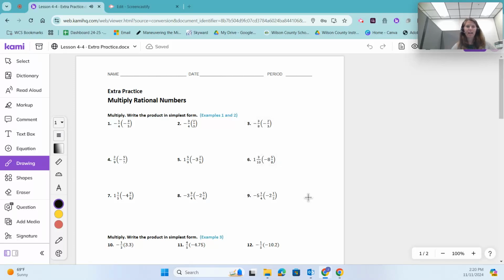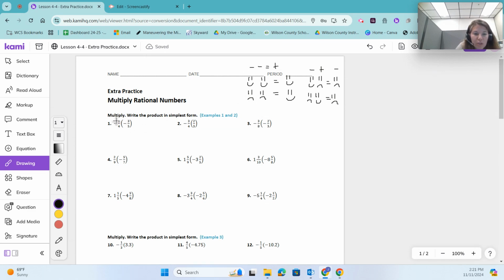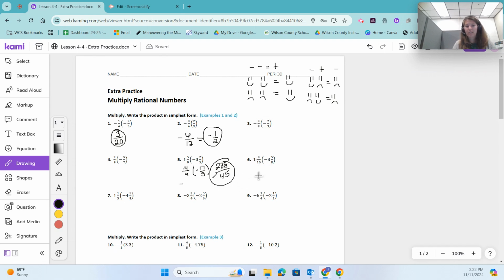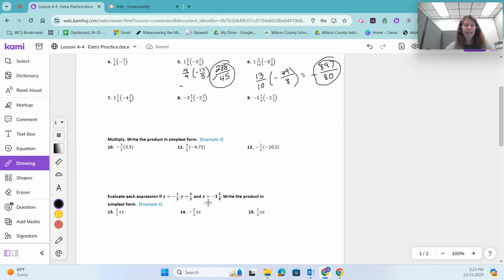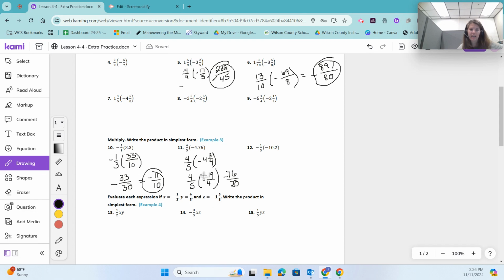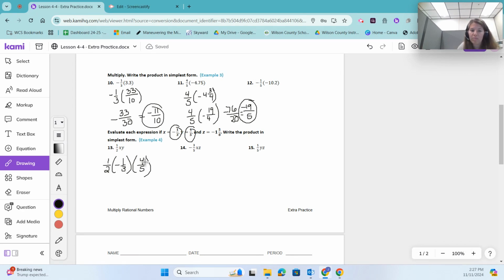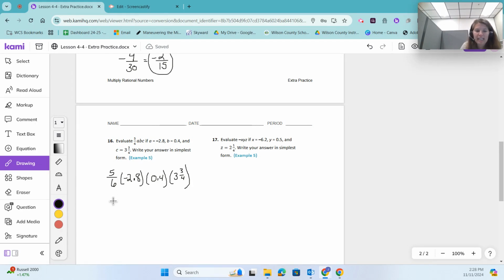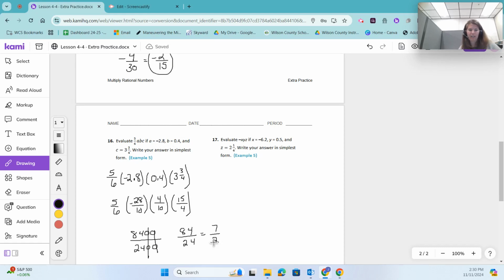Multiplying Rational Numbers